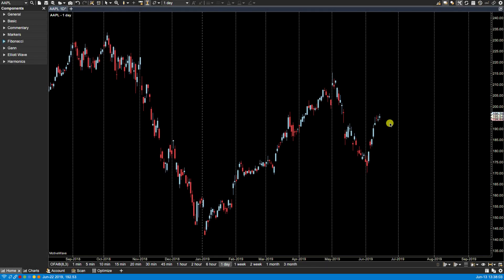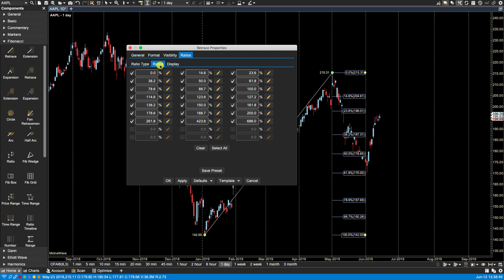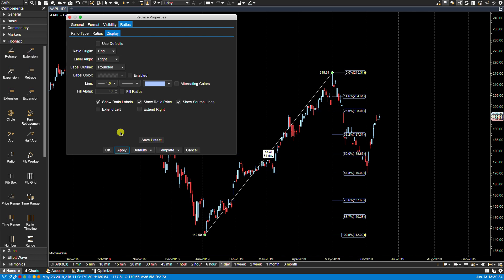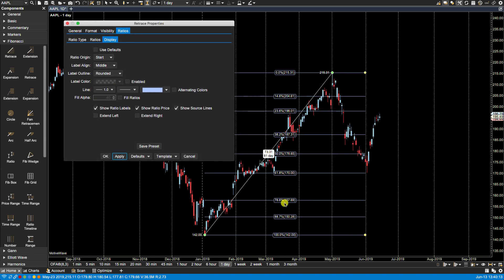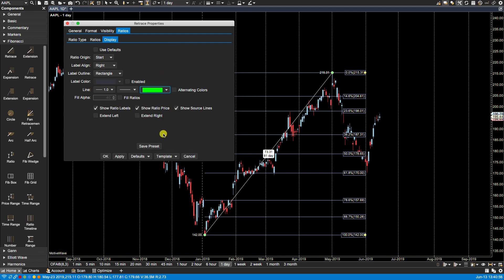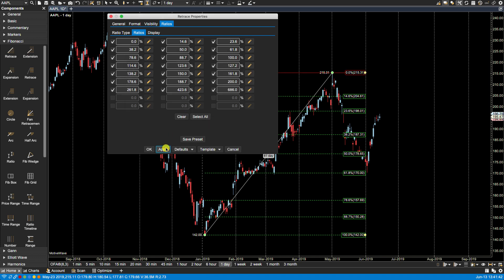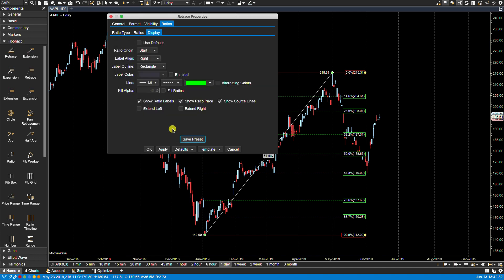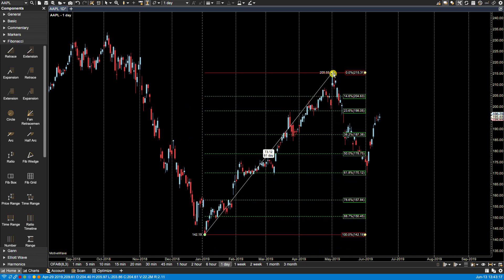Fibonacci Ratio Display Preferences in MotiveWave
How to set or change the Fibonacci Ratio Display Preferences, including changing format options, setting where the label and lines are located, saving the preferences as a ratio preset, and setting the preferences as the ratio default in the MotiveWave trading software.